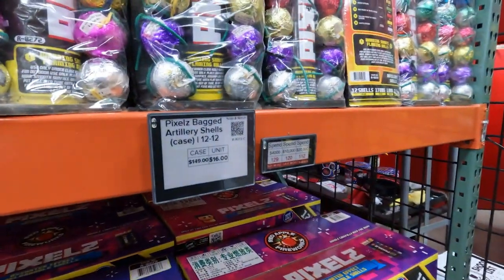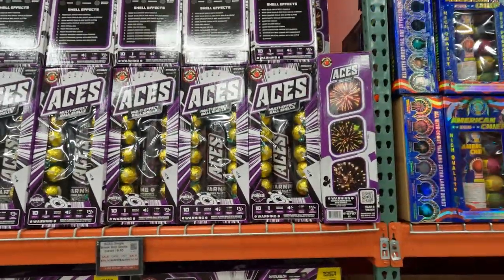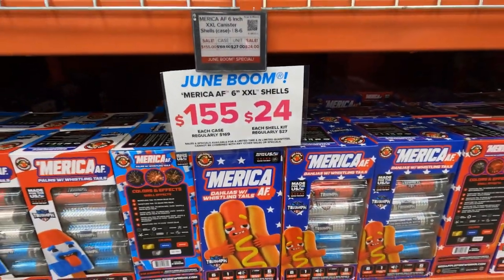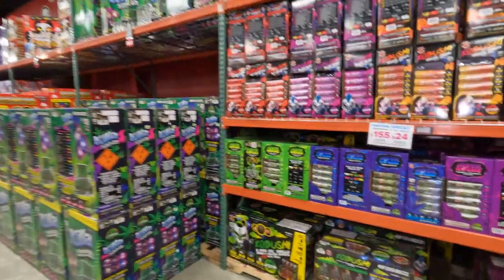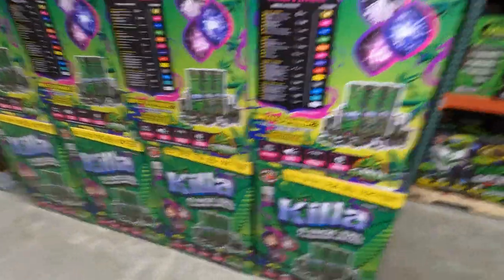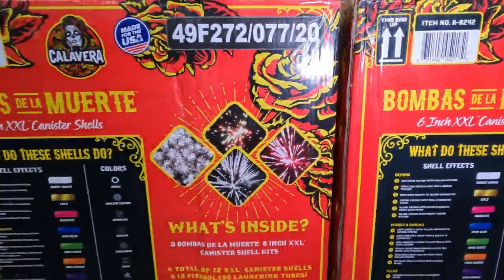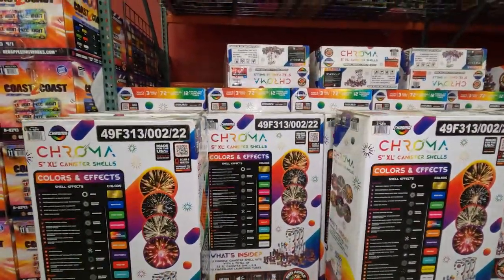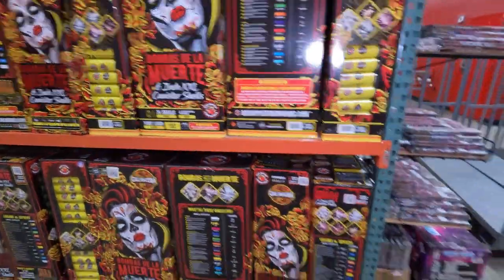Look at ALL THESE Canister Shells - Red Apple Fireworks - Valdosta, GA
Here's a walk through of the the Red Apple Fireworks Canister Shell Section at the new store in Valdosta, Georgia from June 3rd 2023 Today may be the last day or two of the JUNE BOOM discount before the 4th of July so if you are in the area - stop by.